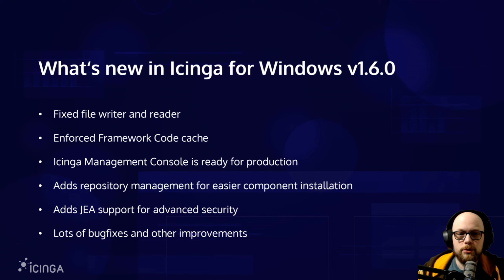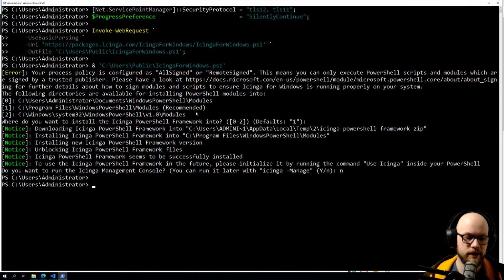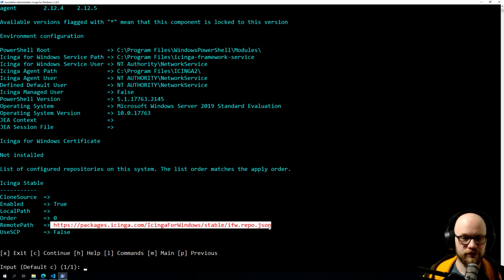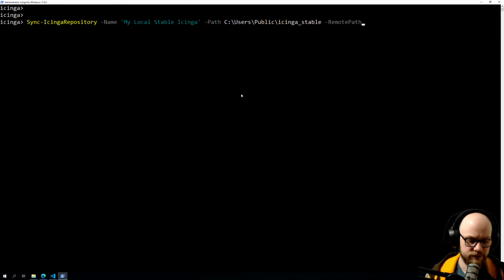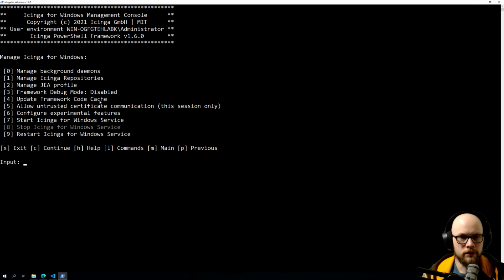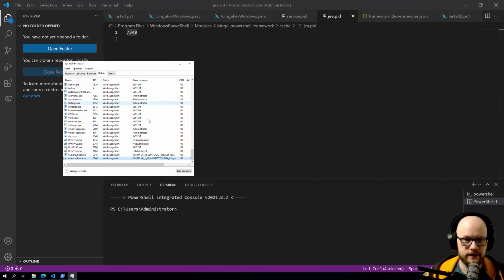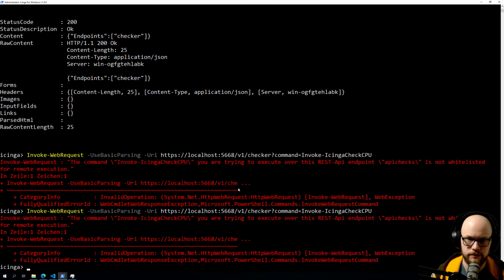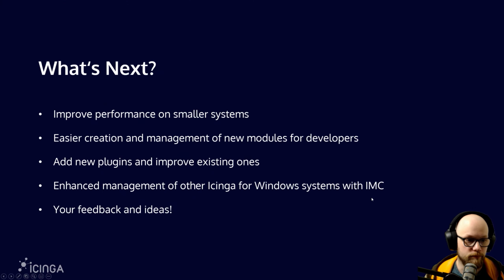Icinga for Windows v1.6.0 - Preview and Q&A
We would like to share with you all the news around Icinga for Windows v1.6.0, which will be released on September 7th and provide a Q&A to get you started!